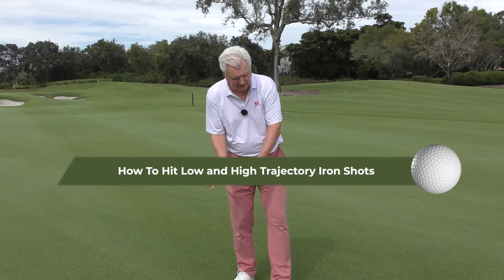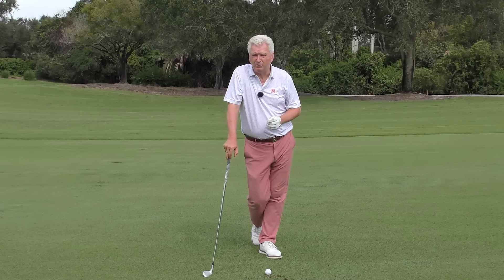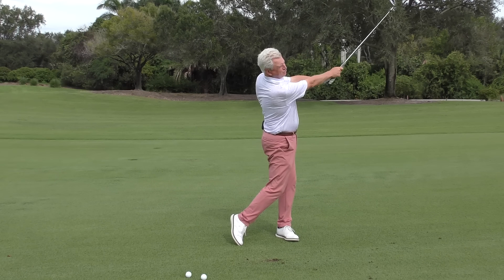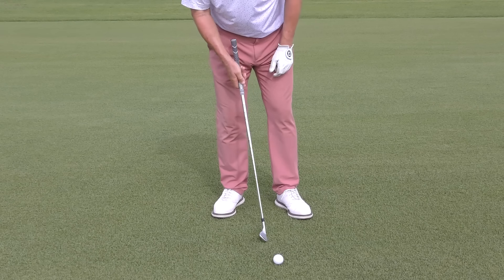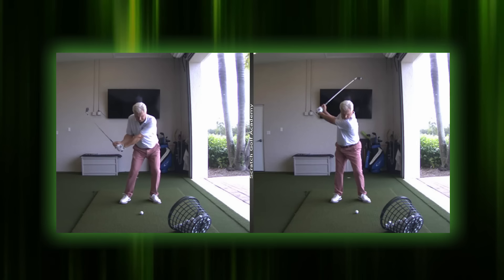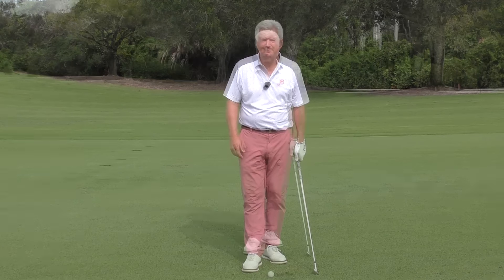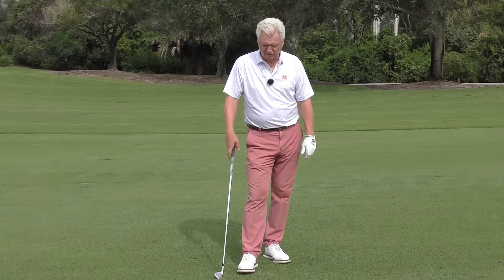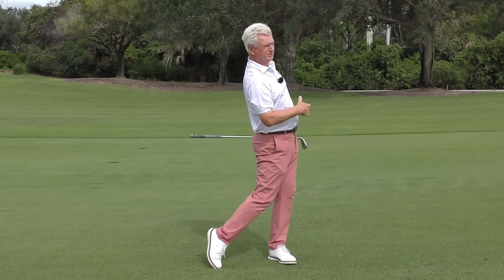⛳ How To Hit High and Low Trajectory Golf Shots with Control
In today's video, Adam shares invaluable insights of hitting high and low trajectory iron shots. Whether you're looking to attack tight pin positions or navigate challenging wind conditions, Adam's tips and techniques will give you the confidence to take your iron game to new heights.

ADAM BAZALGETTE'S COACHING BACKGROUND:
✅ Former director at David Leadbetter Golf Academy for 13 years
✅ Hosted corporate outings worldwide
✅ Regular Golf Channel appearances
✅ Coached players on PGA, LPGA, PGA Champions Tour, and Canadian Tour